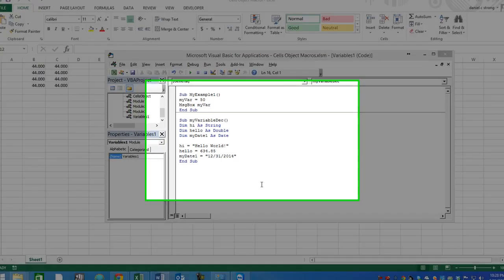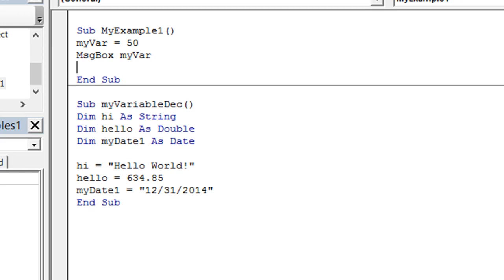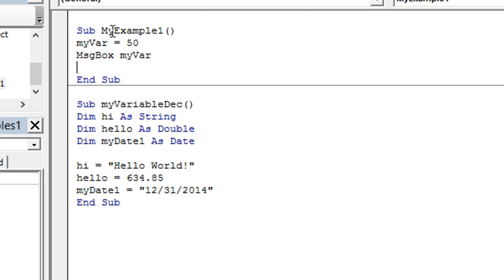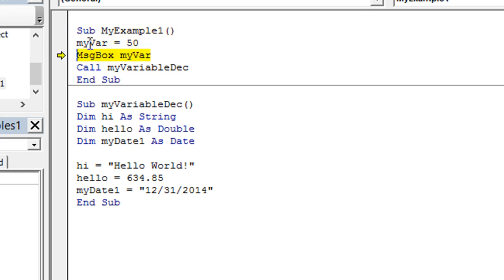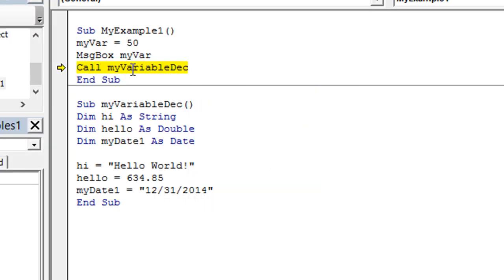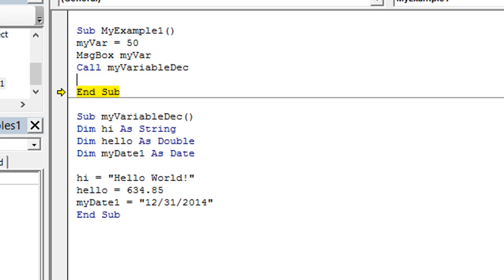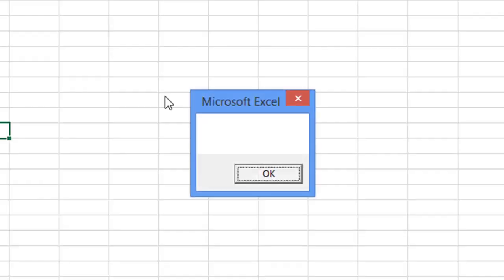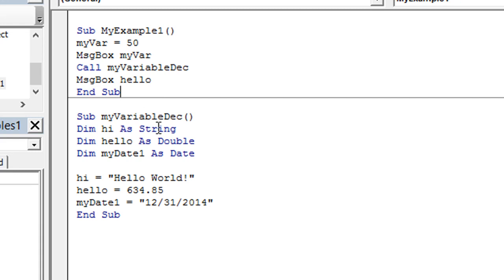04 Variables 029 Calling a Procedure from Another